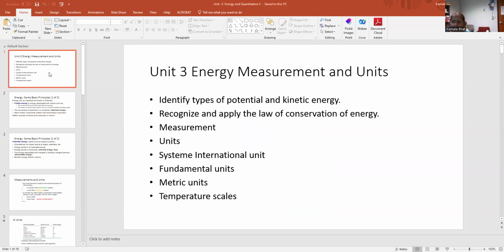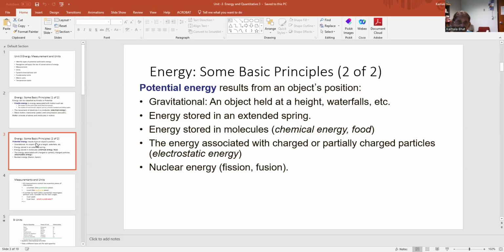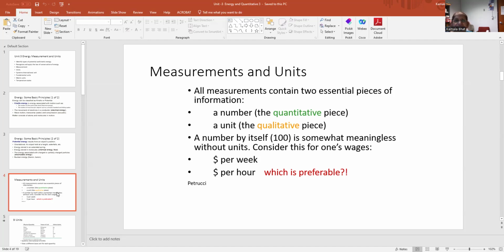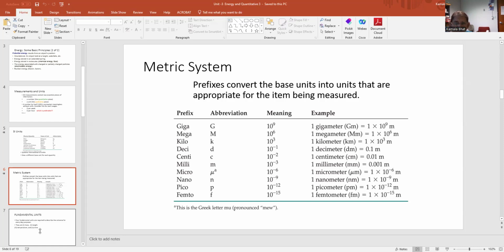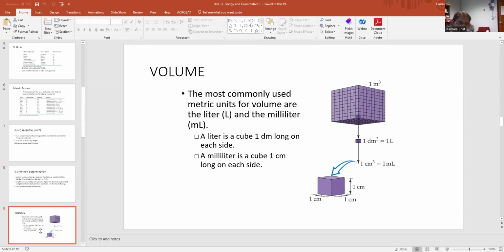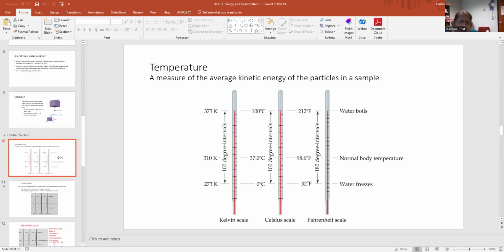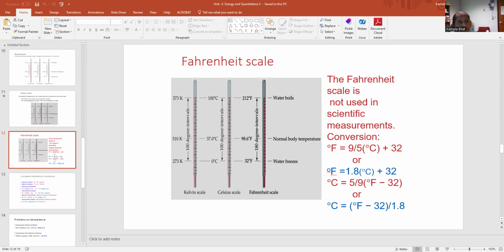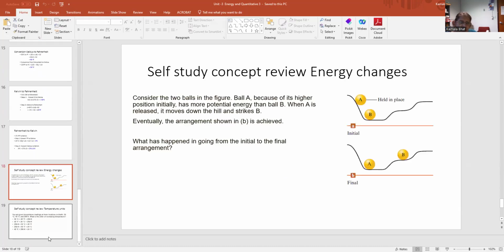Basic Tools Unit 3 Energy and measurement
Types of energy Law of conservation of energy
Measurement and units of measurement